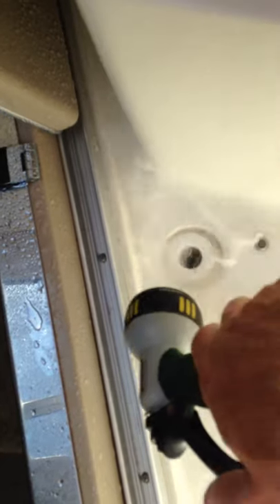Cleaning the Sea Ray sliding door tracking for smooth operation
I clean the track on the sliding cabin door on our 2000 Sea Ray 260DA (Sundancer). The keeps the dirt, grime, hair and other debris from damaging the track and trucks.